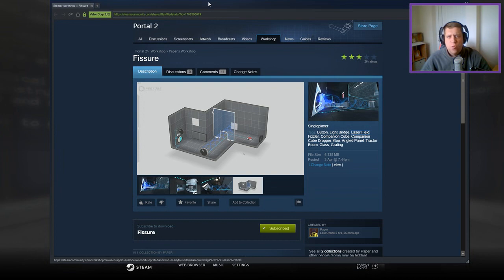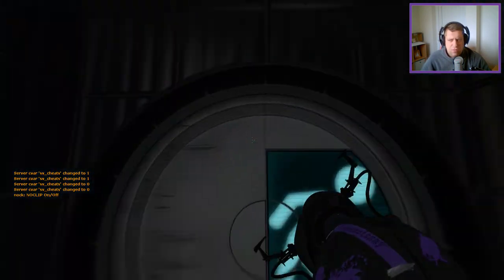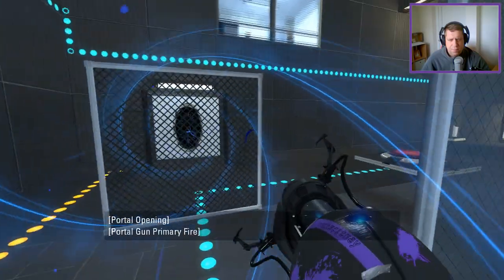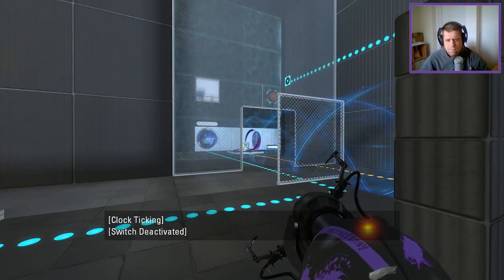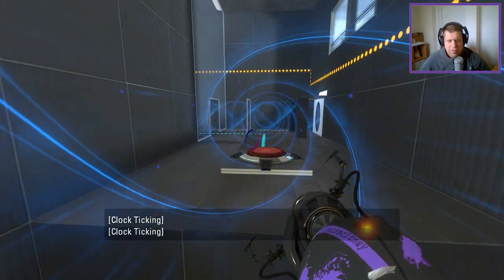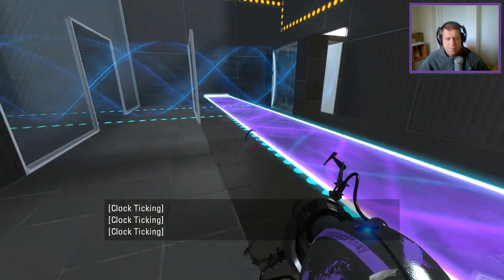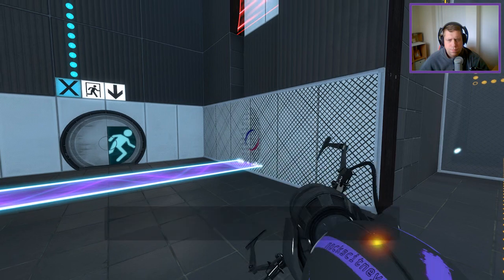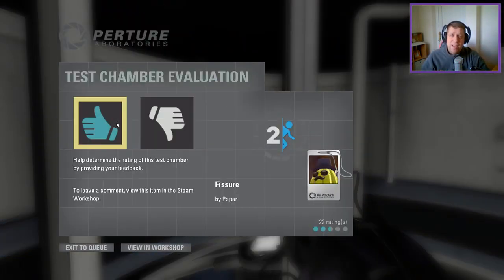[Portal 2] "Fissure" by Paper